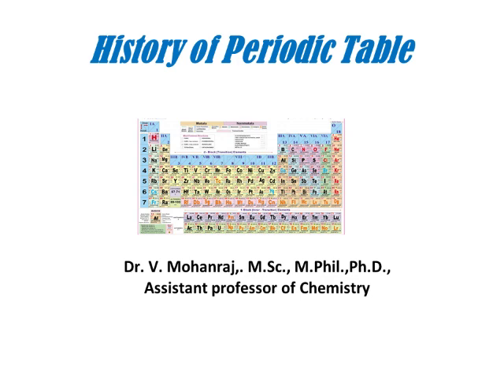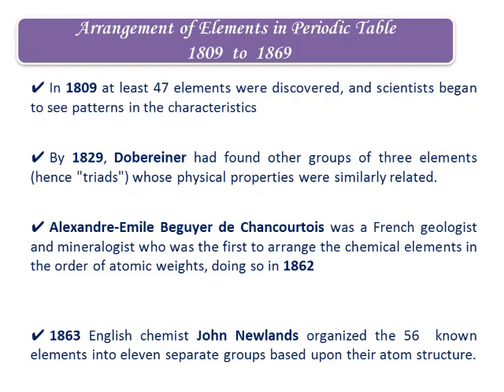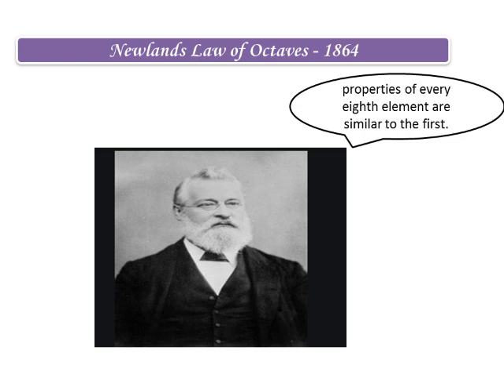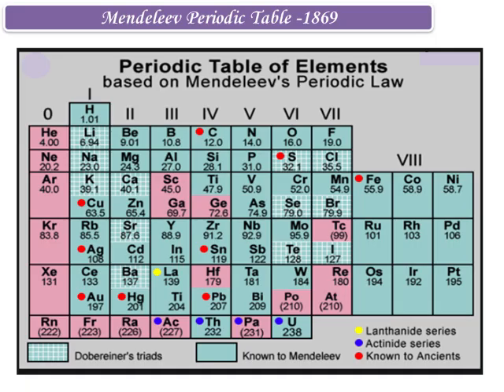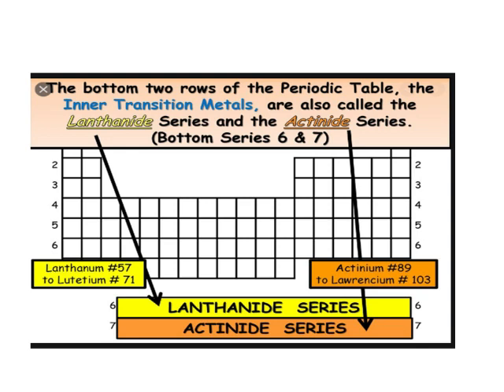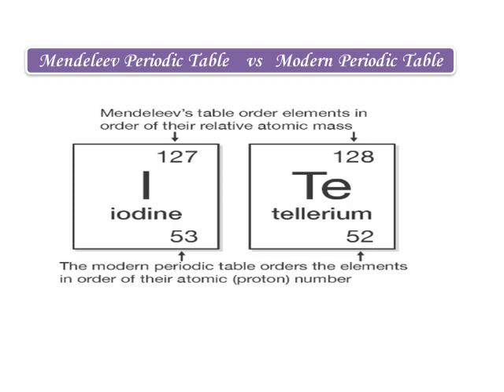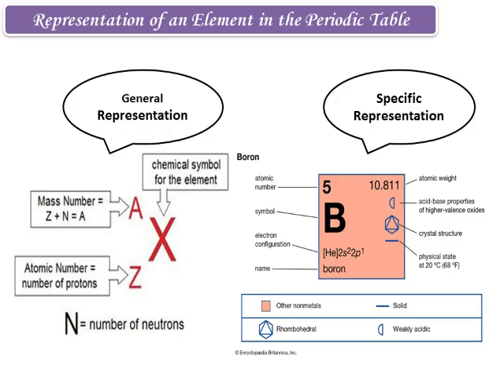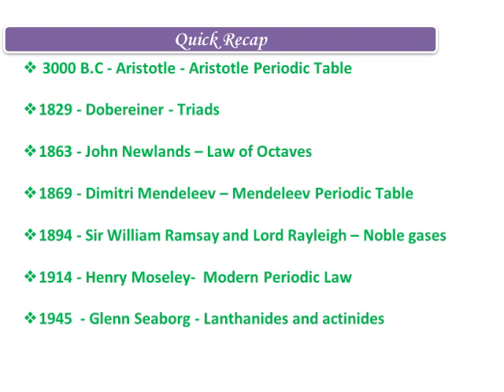History of Periodic Table | Dr. V. Mohanraj | LIFE with CheMistry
In 1869 Russian chemist Dimitri Mendeleev started the development of the periodic table, arranging chemical elements by atomic mass. He predicted the discovery of other elements, and left spaces open in his periodic table for them.